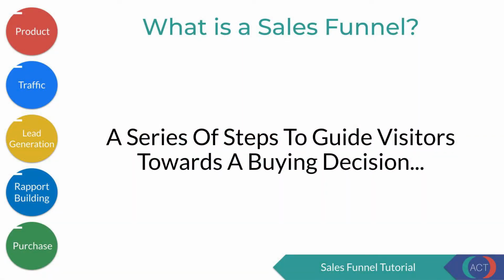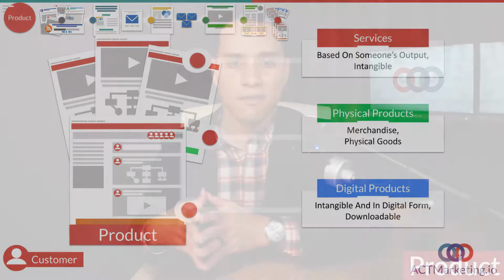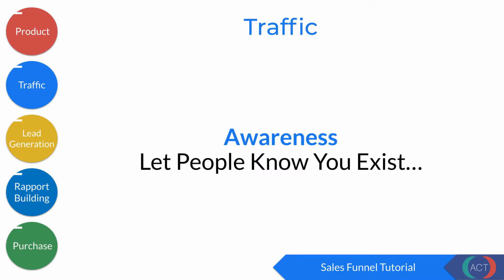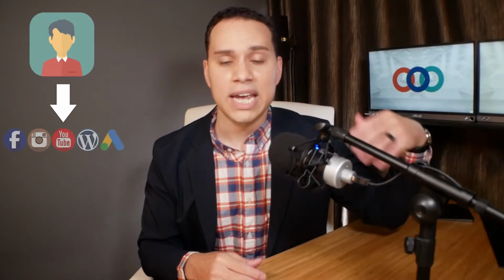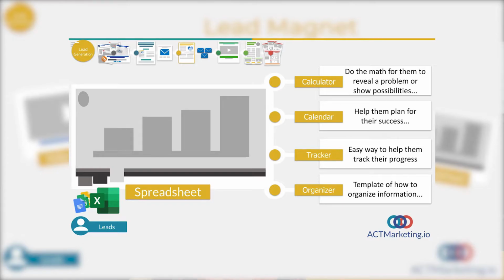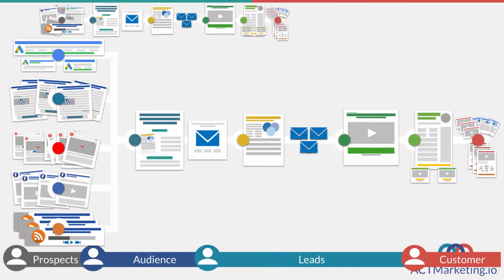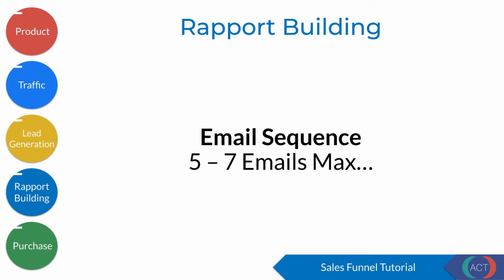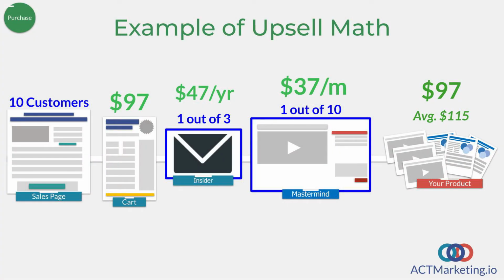Sales Funnel for Beginners: Free Done For You Template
Build a high-converting sales funnel that actually converts prospects into paying customers. Follow this simplified funnel tutorial to build a kickass high-performing funnel for your business.

Table of Contents:
0:00 - Intro
0:57 - Product
2:13 - Traffic
3:50 - Lead Generation
6:00 - Rapport Building
7:04 - Purchase
8:08 - Recommended Funnel Software
8:37 - Outro

Are you new to selling online? This is a sales funnel tutorial we’ve created for beginners like you!

In this sales funnel strategy guide, you’re going to learn the basic sales funnel stages to help you understand the entire sales funnel process. This video will help you how to build a sales funnel so you can have your own evergreen sales funnel.

A sales funnel is a series of steps designed to guide visitors towards a buying decision. It’s a simple step of taking someone who is not your customer and turning them into someone who’s a happy paying customer.

That’s why everyone who has an online business needs to create a sales funnel in order to convert his website visitors into paying customers.

Understanding how a sales funnel works can make or break for your online business. That’s why we will also discuss in this sales funnel tutorial how a marketing sales funnel works. We’ve simplified this sales funnel tutorial and made it easy for you to understand so you can put this tool in your business.

If you understand your marketing sales funnel you would know the holes in your funnel. You need to know what went wrong and the reason why you failed to move your audience to the next level.

Remember, creating a sales funnel is just one piece of the puzzle to having a successful online business.

Now, the whole point of your sales funnel is to build rapport and trust with your potential customers regardless of its name. This is one way to have a profitable sales funnel.

With the right marketing and sales funnels, you’ll have a powerful tool to promote your products or services, boost your sales, and attract more customers. Likewise, you can use remarketing, unique offers, and website simplifying techniques to improve your online sales funnel.

Setting up a full sales funnel is a lot more work than most people make it out to be. Here, we’re going to discuss with you the five stages of a sales funnel: Product, Traffic, Lead Generation, Rapport Building, Purchase.

Your product comes first because this is the first thing you need to figure out when you start with sales funnel marketing - you need to know what you’re going to offer to your ideal customer.

So if you want to know more on how to create a money making sales funnel and looking for an easy explanation as to what a funnel is and how it works, this sales funnel tutorial is for you.